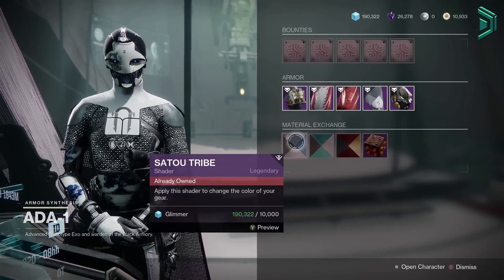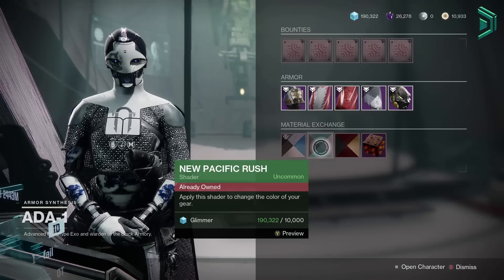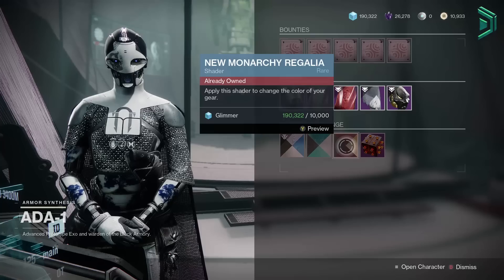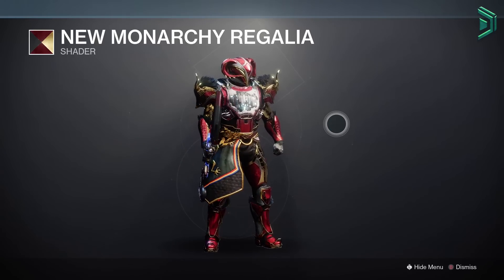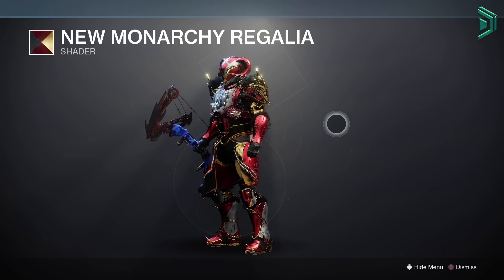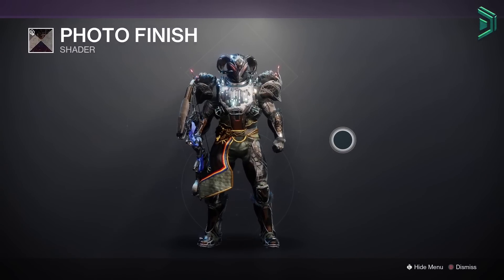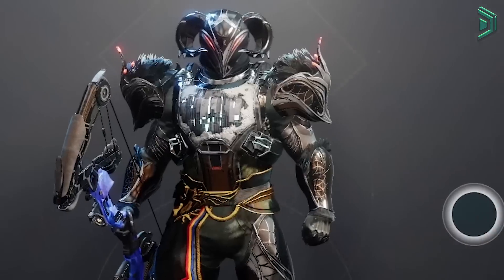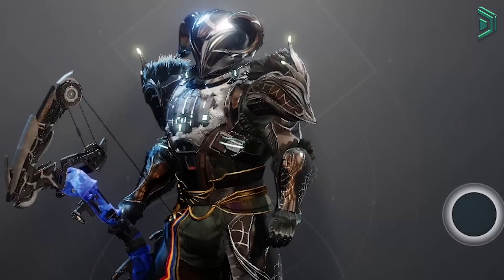PSA: 🚨 After YEARS Of Wait.. It's BACK! (GET THIS NOW) (May 09)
PSA: 🚨 After YEARS Of Wait.. It's BACK! (GET THIS NOW)